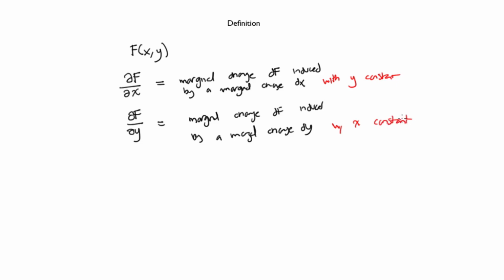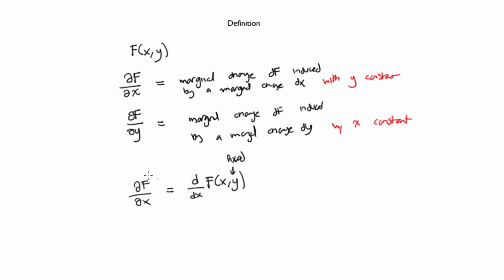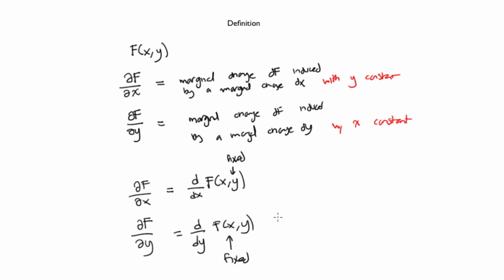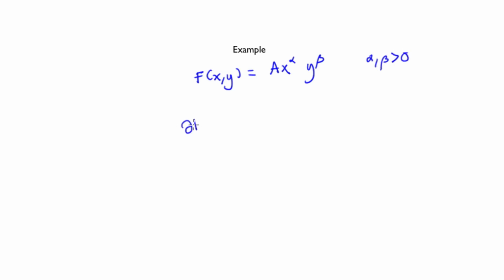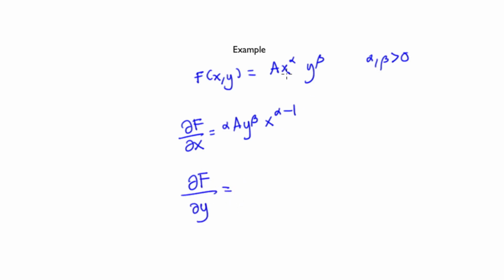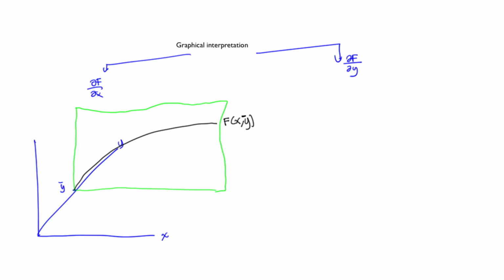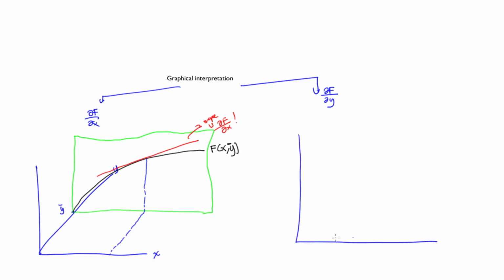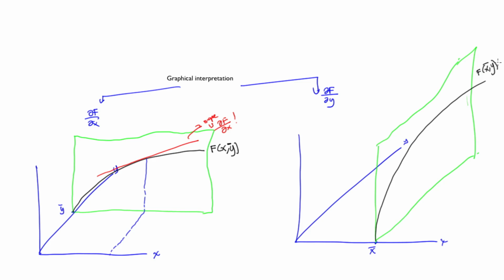Unit 3 - model of firm part 2